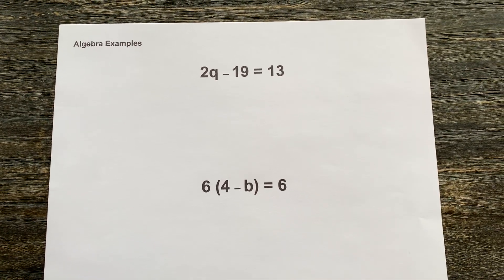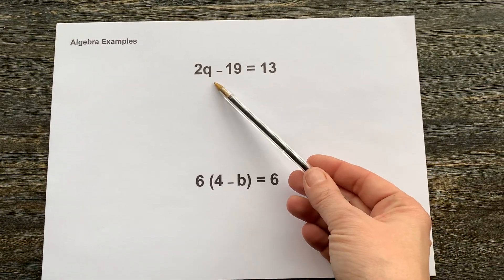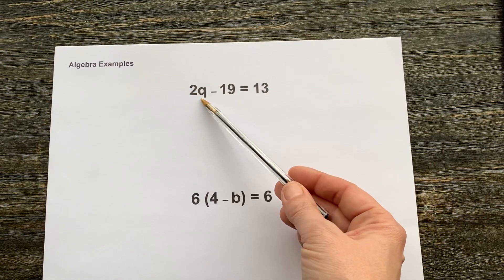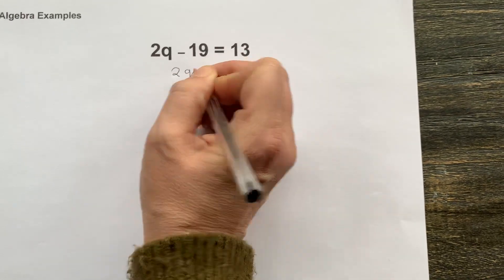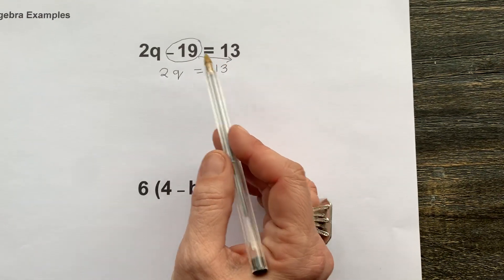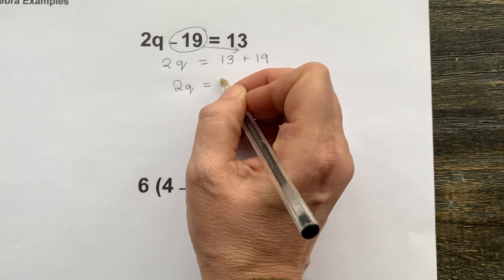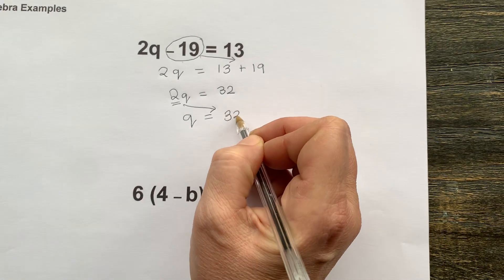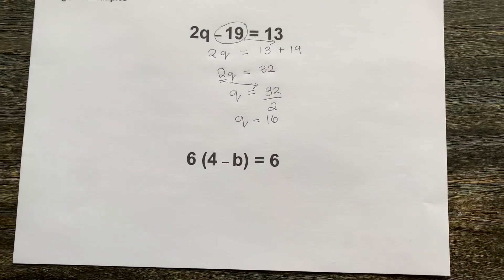Linear Equations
Worked examples to accompany this week’s lesson and homework